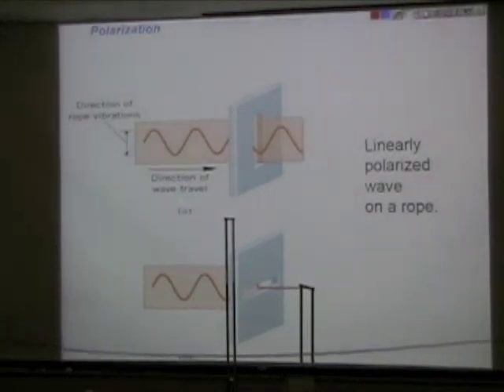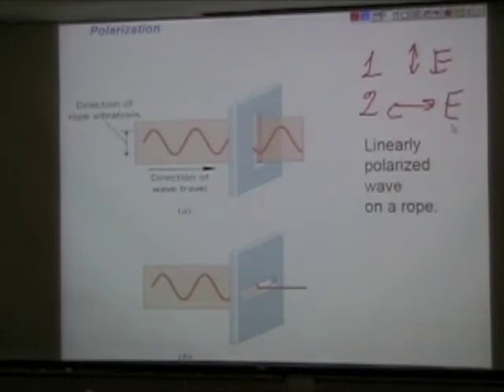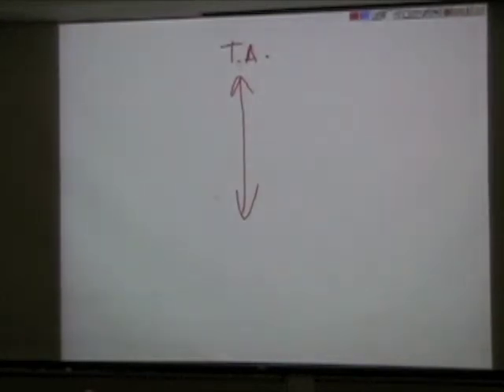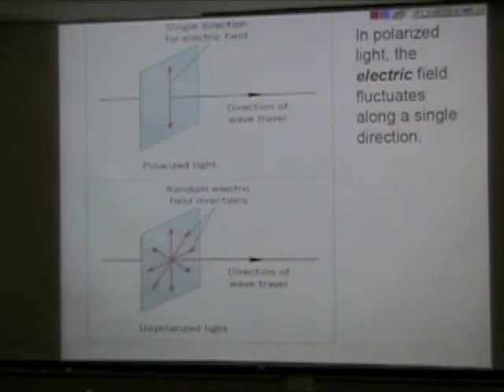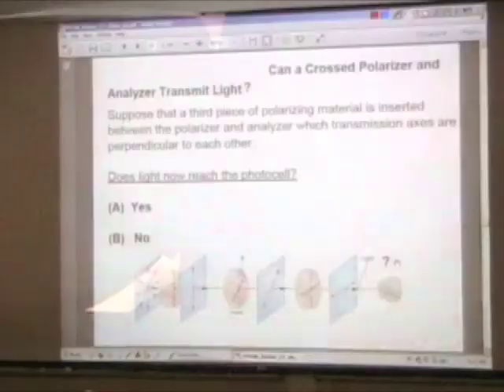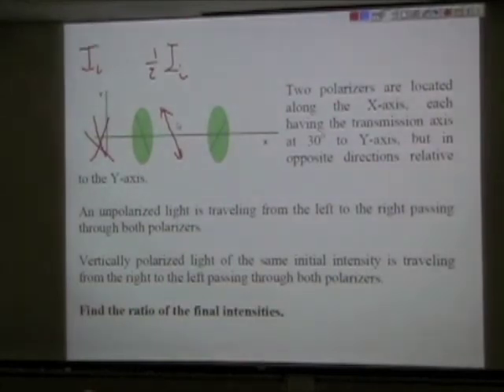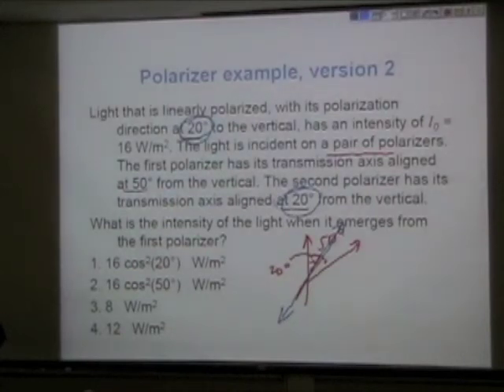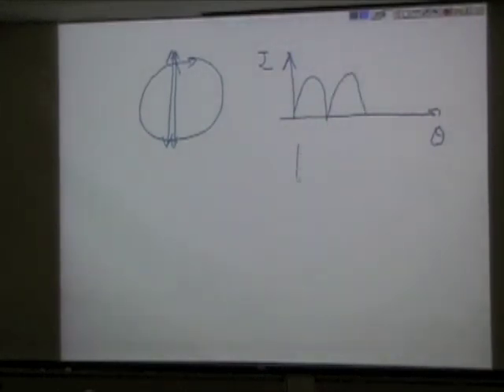PY106_VV_polarization.mov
PY 106 Elementary Physics lecture, polarization